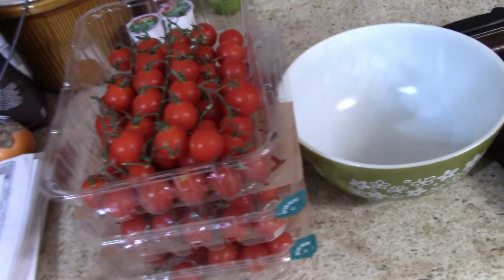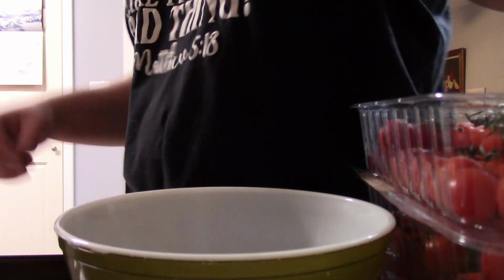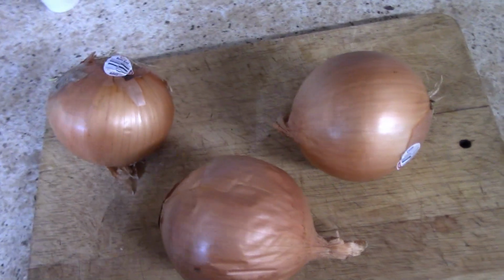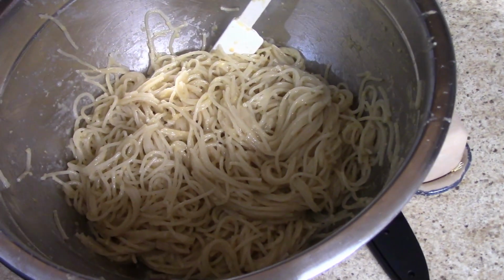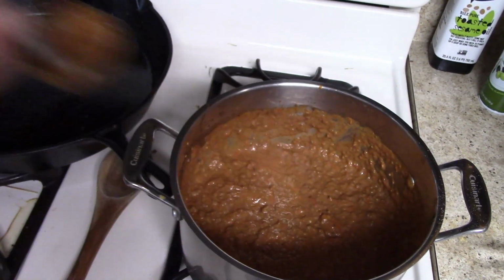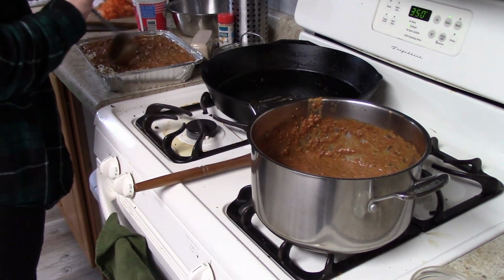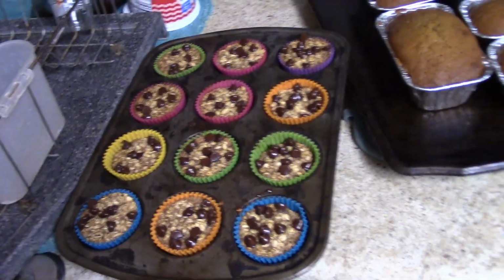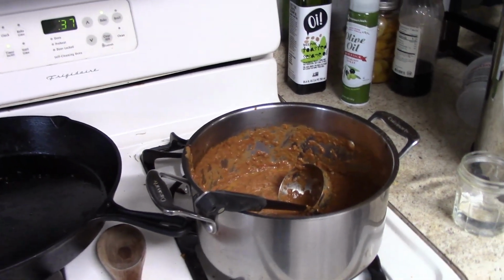Making Baked Spaghetti from Scratch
Today I am making Baked Spaghetti from scratch. I am making the sauce first using this recipe: